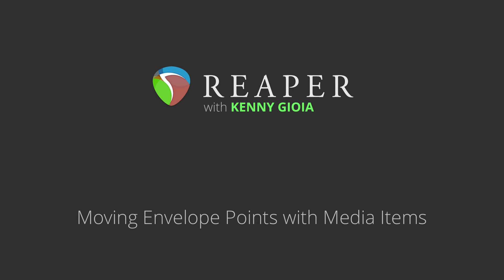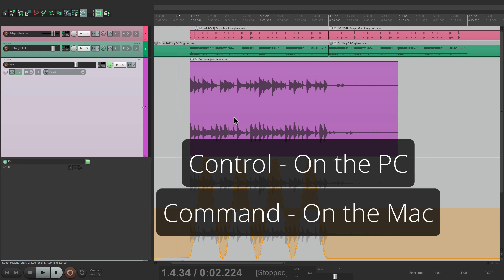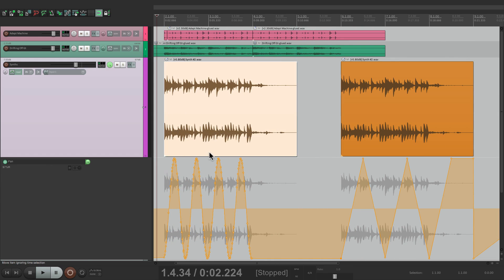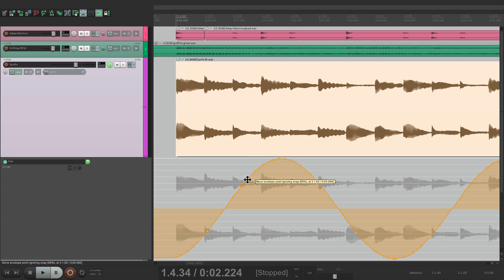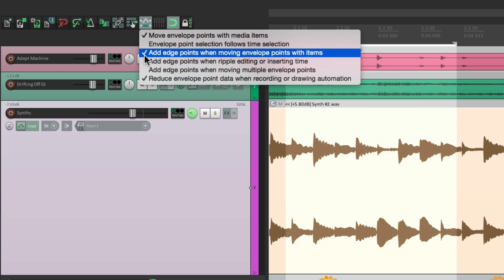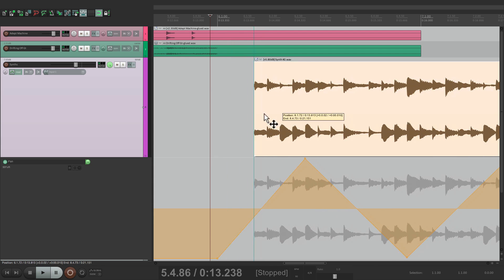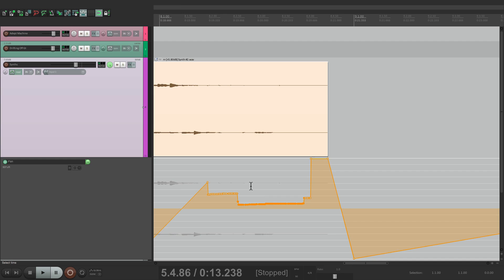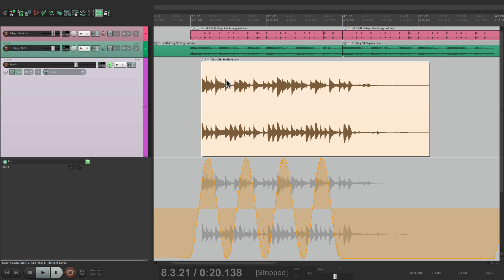Moving Envelope Points with Media Items in REAPER